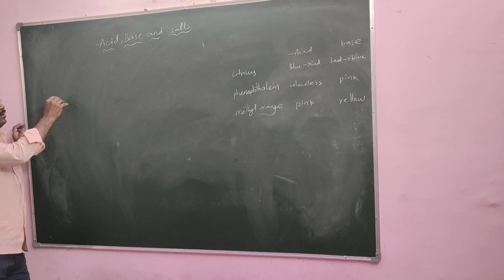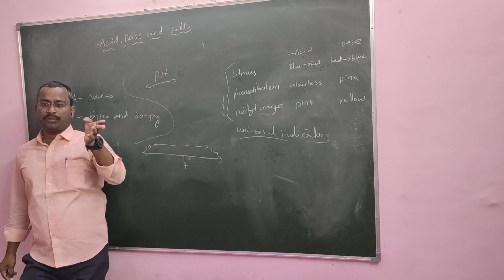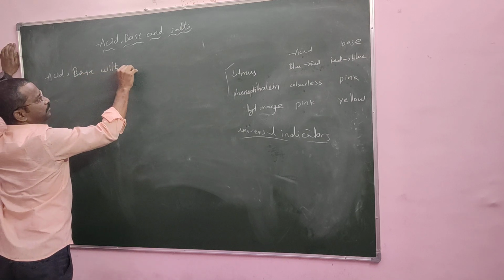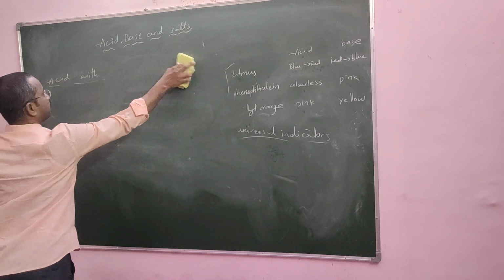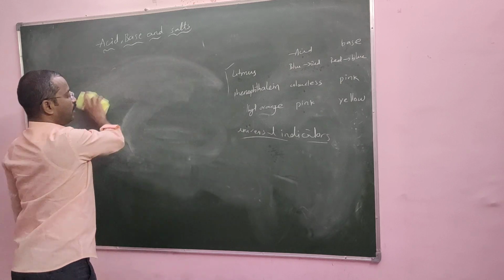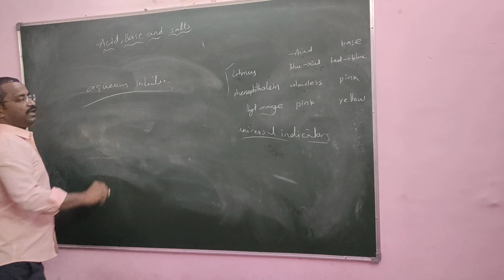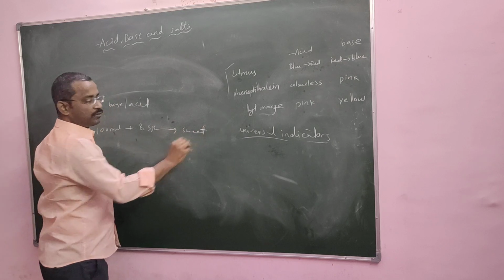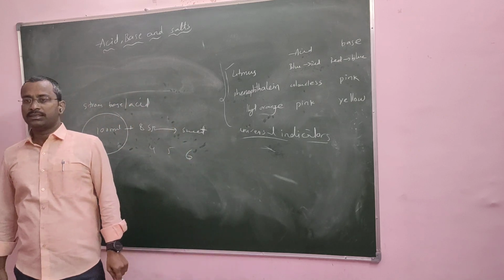acids and base part 1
SR